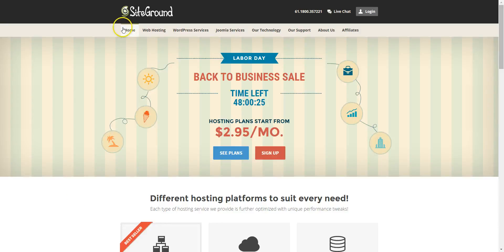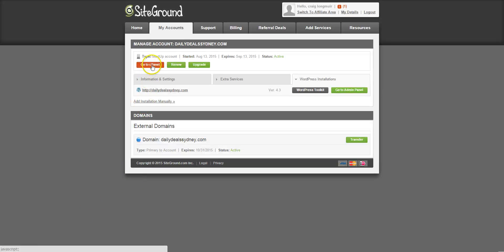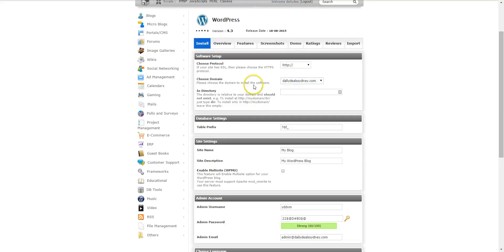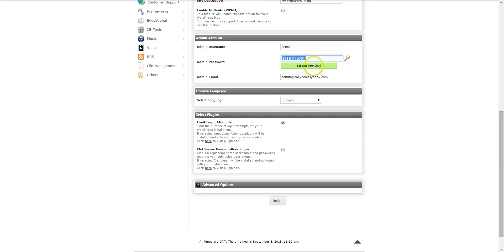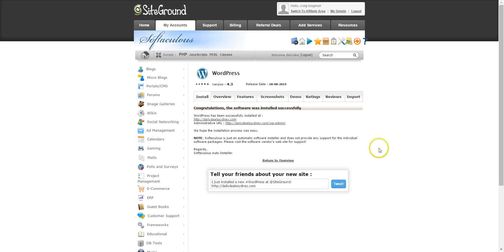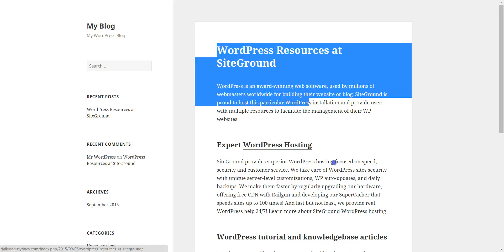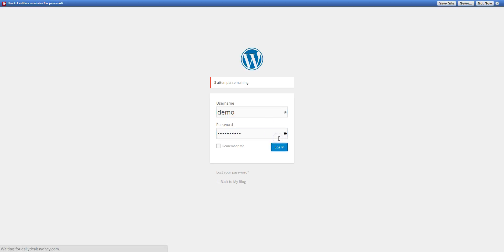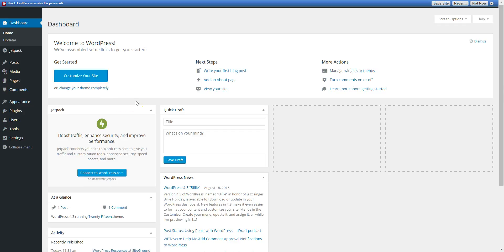install wordpress on Siteground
-- BUILD YOUR OWN WORDPRESS WEBSITE
A stupidly simple beginners guide to creating a professional website step by step with WordPress.